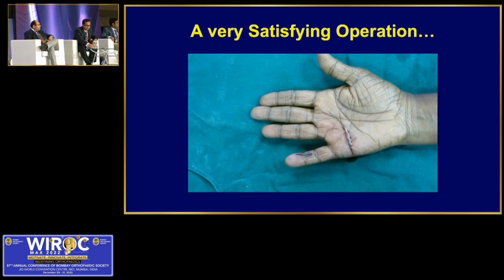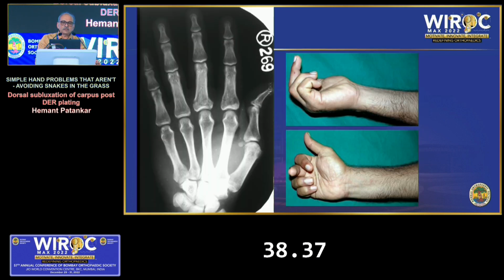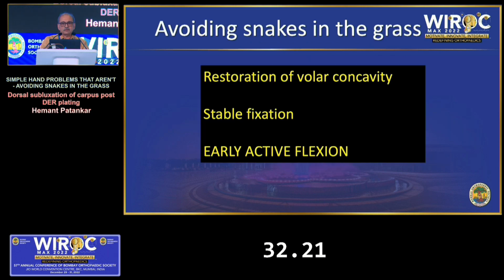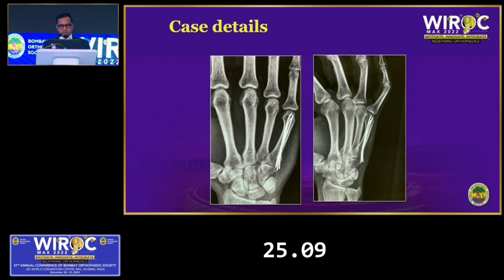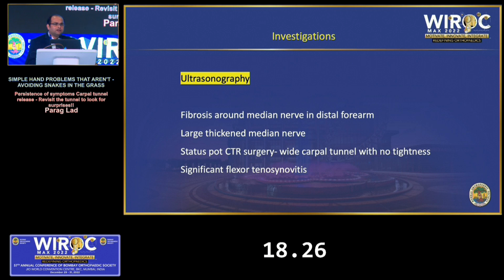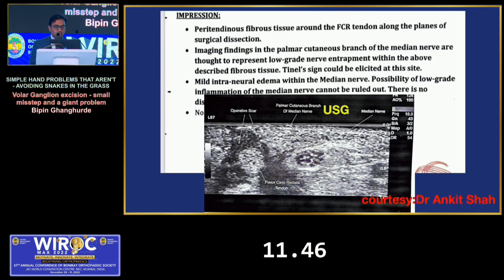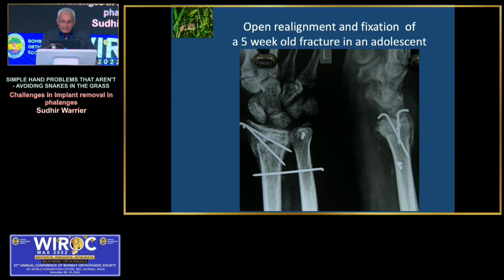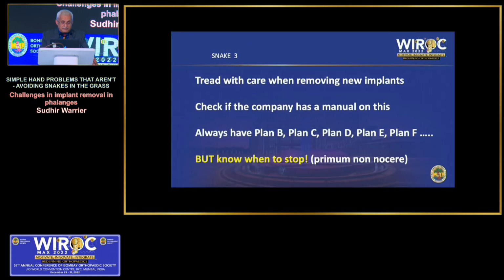WIROC MAX 2022 - SIMPLE HAND PROBLEMS THAT AREN'T - AVOIDING SNAKES IN THE GRASS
SIMPLE HAND PROBLEMS THAT AREN'T - AVOIDING SNAKES IN THE GRASS
Conveners: Parag Lad, Prashant Kamble
Chairpersons: Kiran Ladkat, Abhay Kulkarni
1. Volar Ganglion excision - small misstep and a giant problem: Bipin Ghanghurde
2. Trigger Finger - A simplest - Maybe not: Praveen Bharadwaj
3. Persistence of symptoms Carpal tunnel release - Revisit the tunnel to look for surprises!!: Parag Lad
4. DeQuervain’s release reasons of unhappiness: Amit Varade
5. Dorsal subluxation of carpus post DER plating: Hemant Patankar
6. Challenges in implant removal in phalanges: Sudhir Warrier